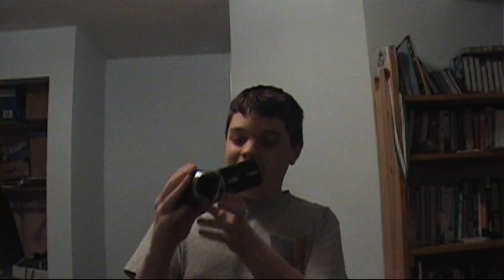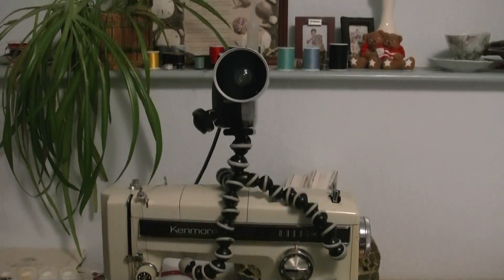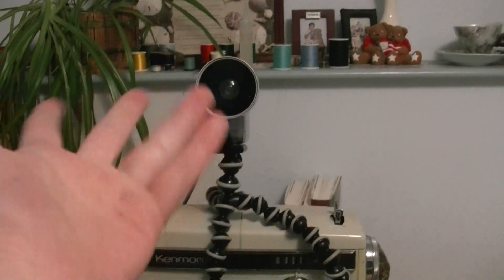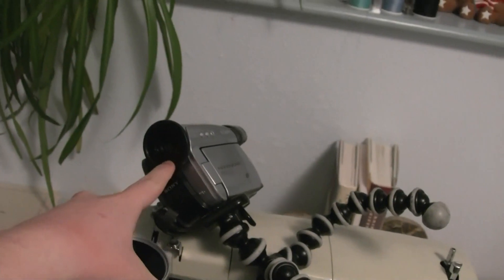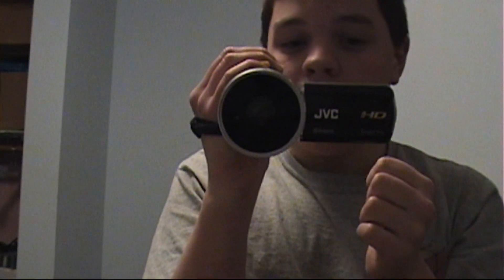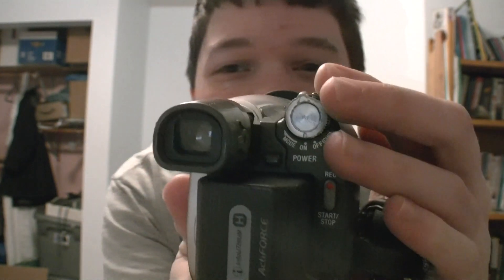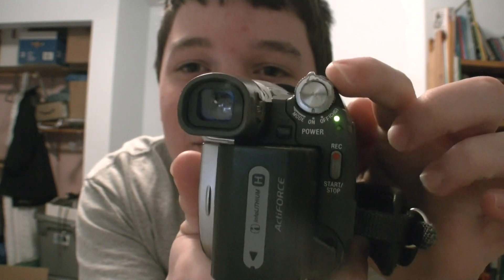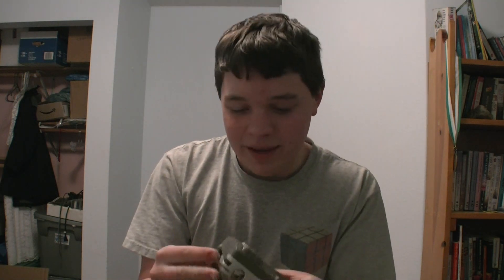Status Update #25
My HD camcorder:

The camera I'm selling: